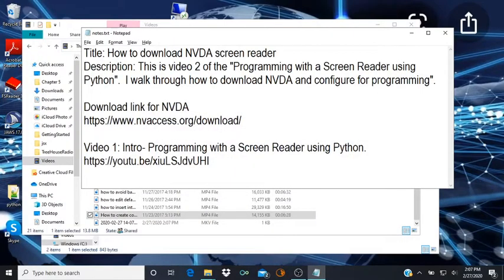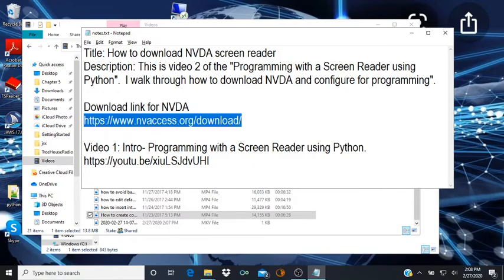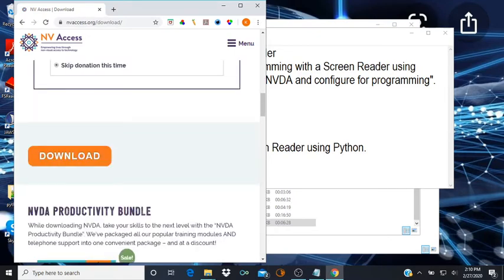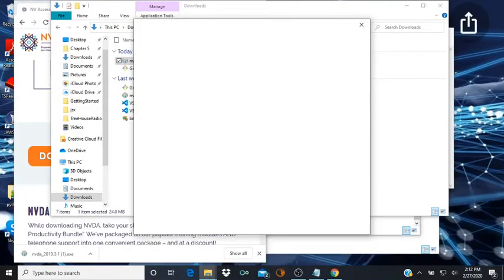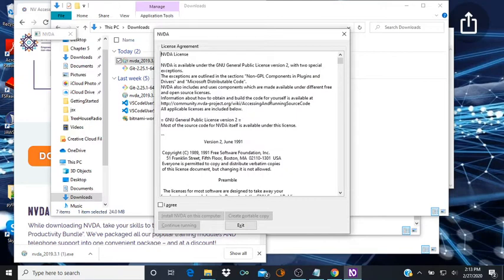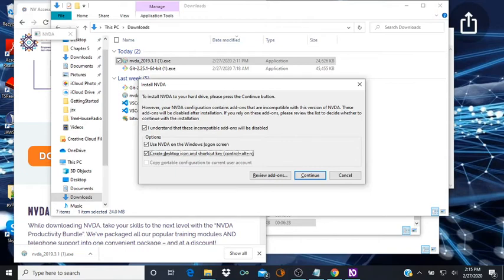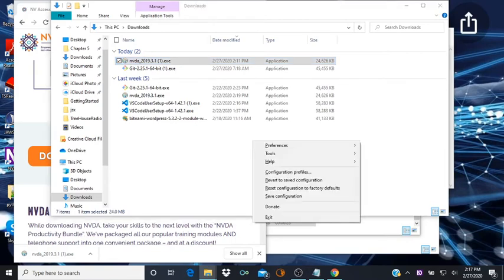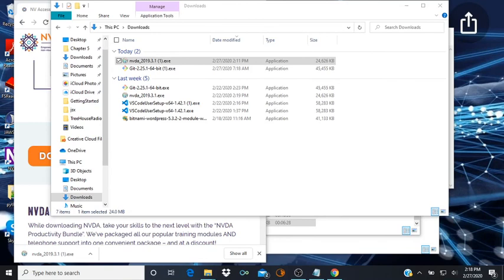Episode #34: How to download & install NVDA Screen Reader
This is video 2 of the "Programming with a Screen Reader using Python".  I walk through how to download and install NVDA.  I show you how to configure for programming in a future video.

Video 1: Intro- Programming with a Screen Reader using Python.